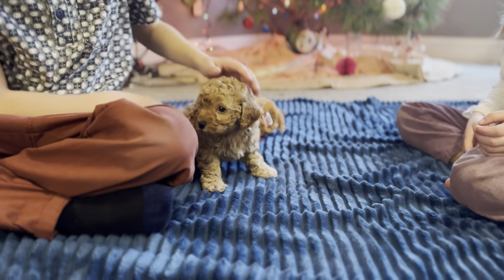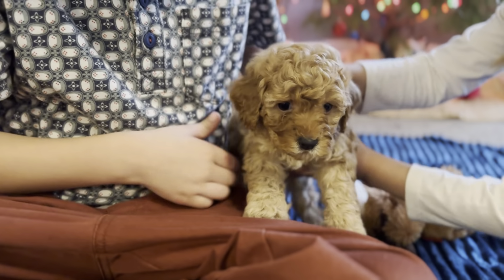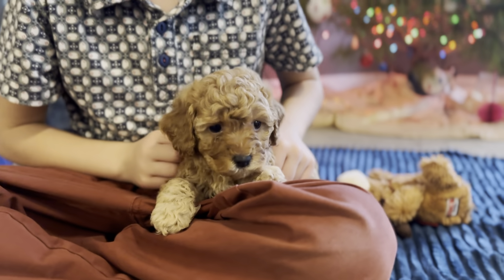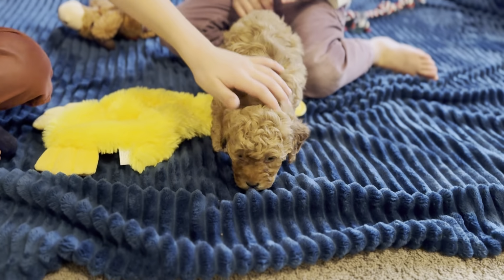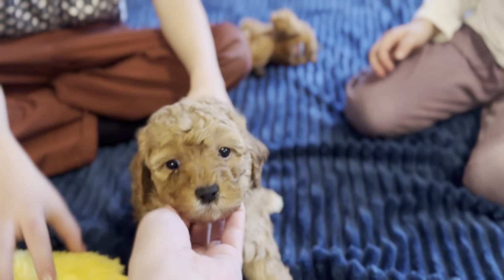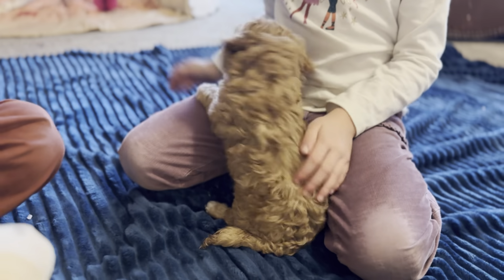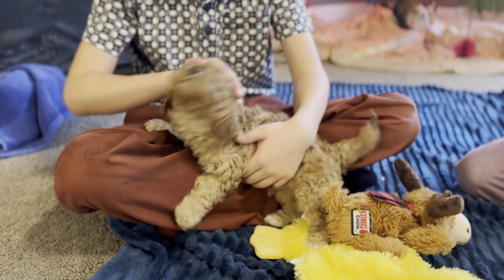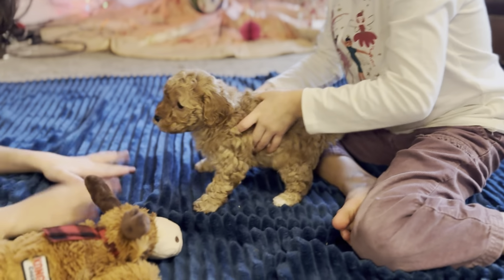Charlie Brown - Cavapoochon Male from Giggle Tails, 6 weeks old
Here is Mr Charlie Brown! He's the only copper male from this litter, and he, faithful to his temporary name, feels like he just jumped off the pages of some lovely picture book! You won't be able to get enough of him in this mini video here - can you smell the puppy breath?!?!